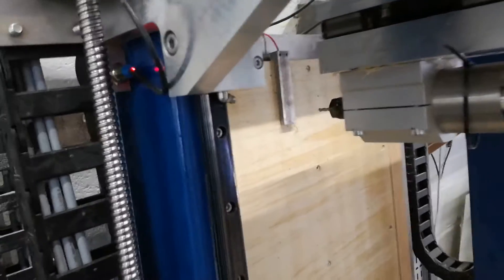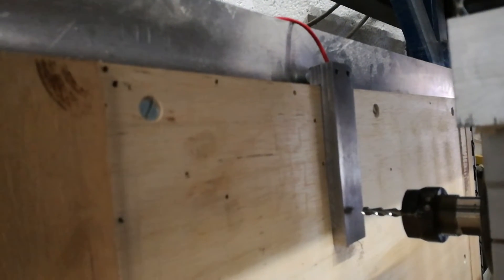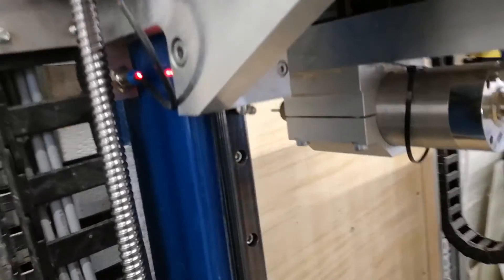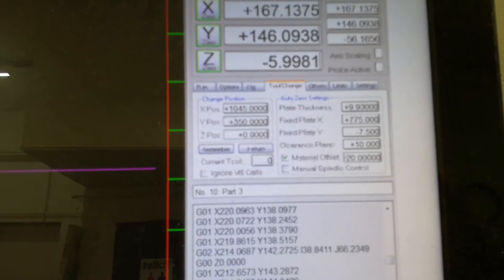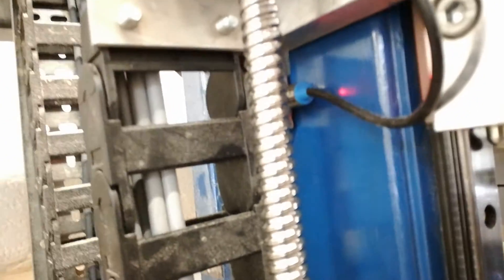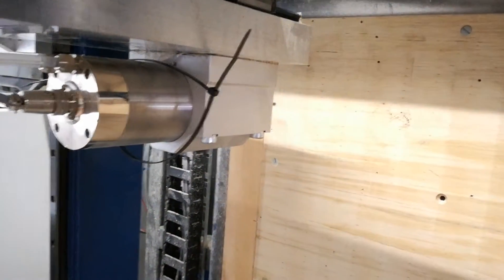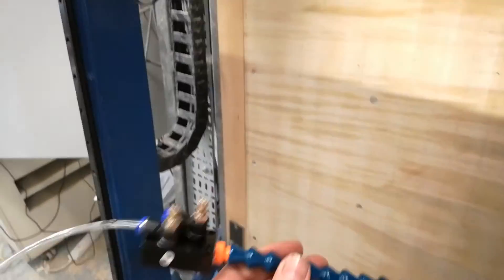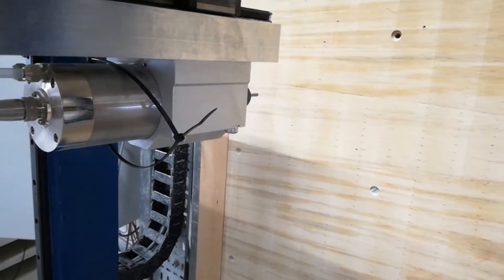DIY CNC Router testing automated spindle starting from Mach3 through CSMIO IP-M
First test of switching the spindle on through Mach3 and using the auto tool height routine.